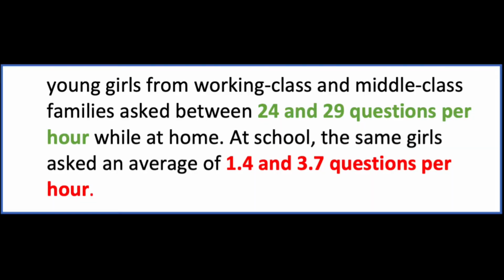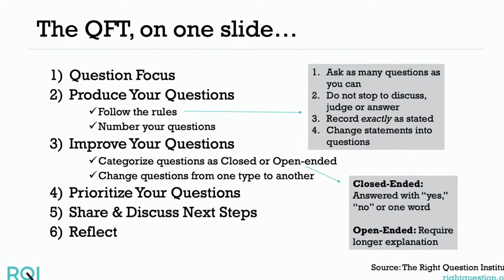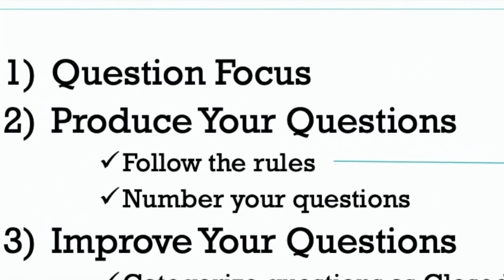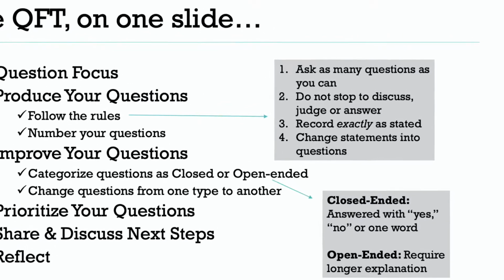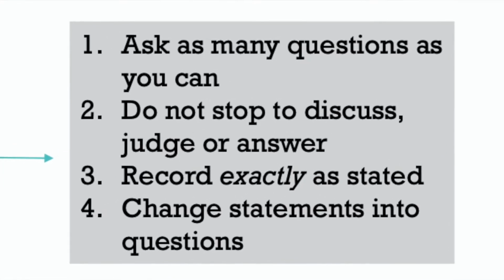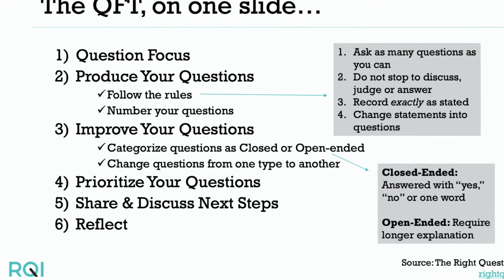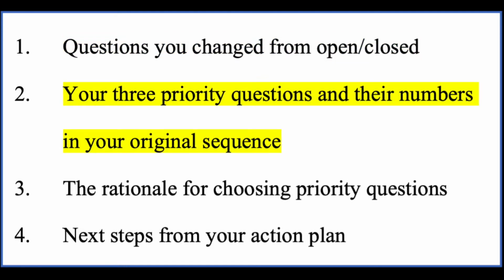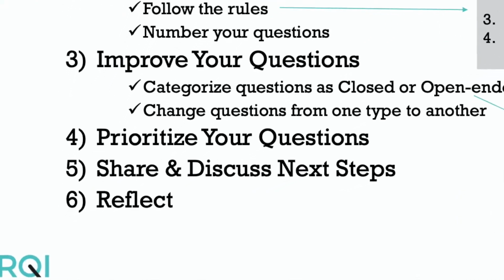The Question Formulation Technique: Teaching Students to Ask Their Own Questions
In this video, I discuss why students should be taught how to ask their own questions and how a pedagogy called the Question Formulation Technique (QFT) is an excellent method for doing so.

Hattie, J. (2008). Visible learning: A synthesis of over 800  meta-analyses relating to
Achievement.
Harvard Graduate School of Education: Teaching Students to Ask Their Own Questions: Best
Practices in the Question Formulation Technique

“Source: The Right Question Institute (RQI). The Question Formulation Technique (QFT) was
created by RQI. Visit rightquestion.org for more information and free resources.”

Stumm, Sophie & Hell, Benedikt & Chamorro-Premuzic, Tomas. (2011). The hungry mind-
intellectual curiosity is the third pillar of academic performance. Perspectives on
Psychological Science. 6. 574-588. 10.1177/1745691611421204.

Tizard, B., Hughes, M., Carmichael, H., & Pinkerton, G. (1983). Children’s questions and adults’ answers. Journal of Child Psychology and Psychiatry, 24, 269-281.